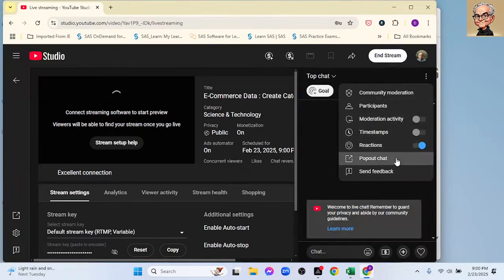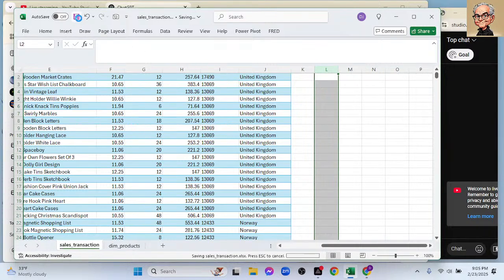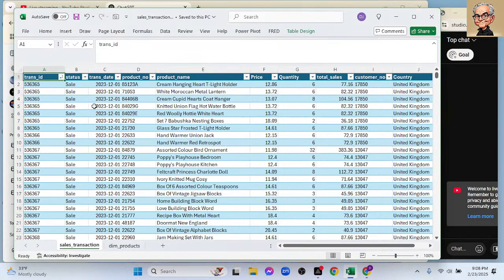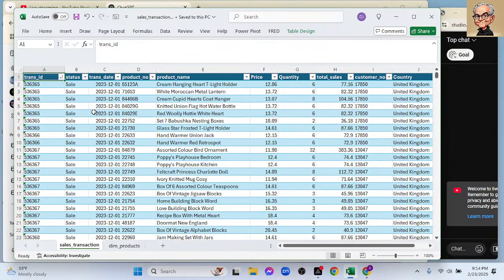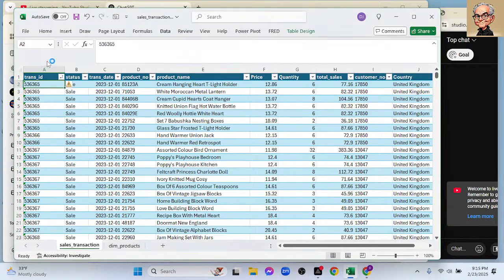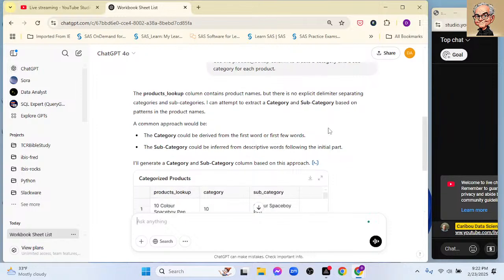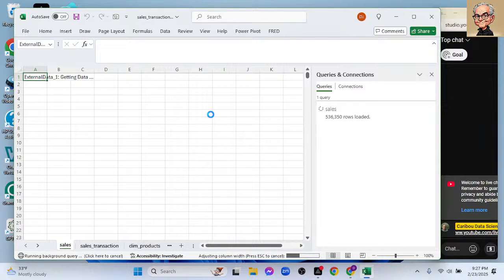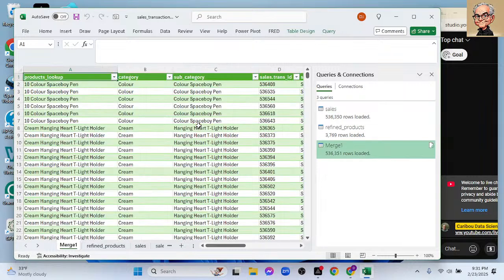E-Commerce Data : Create Category and Sub-Category (ChatGPT, Python, Jupyter Notebook,SSIS)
Tonight we use ChaGPT to create categories and sub-categories for our data